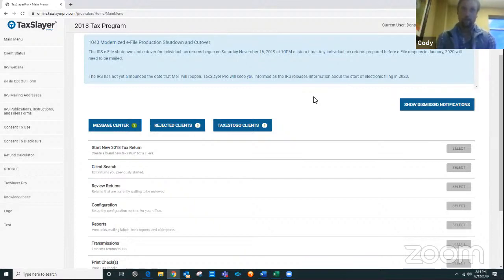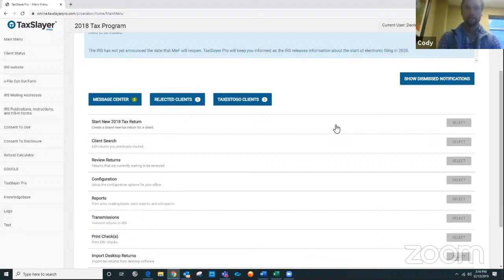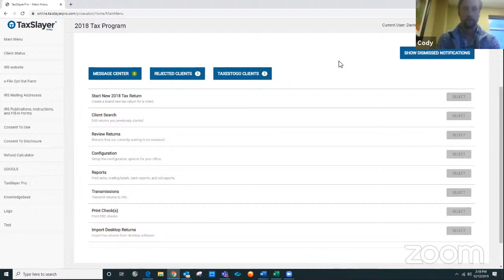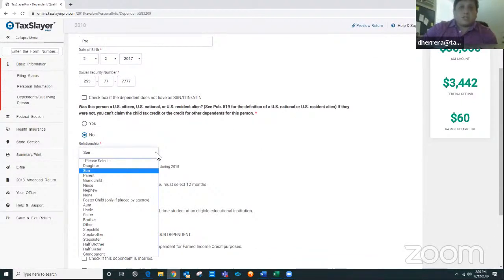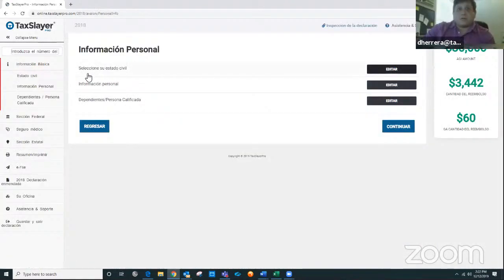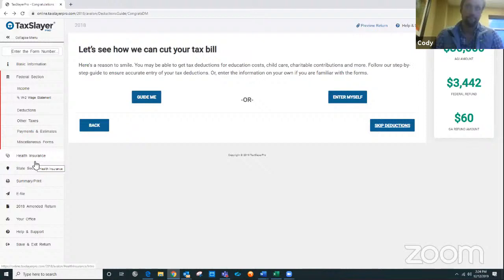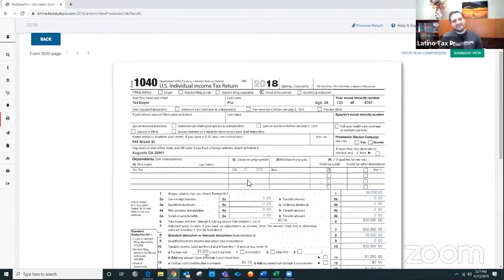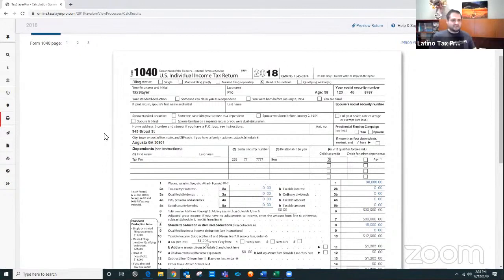TaxSlayer Pro Demo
Join us to get a Live demo of TaxSlayer Pro with Cody Jones and Dante Herrera.

This live webinar was previously recorded on Dec. 12, 2019.